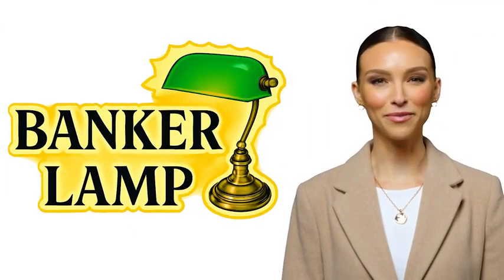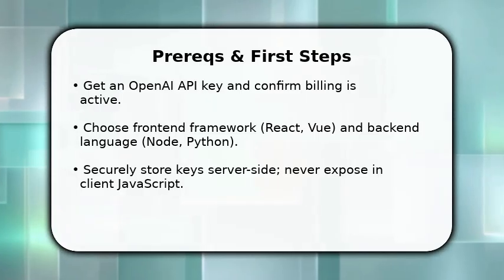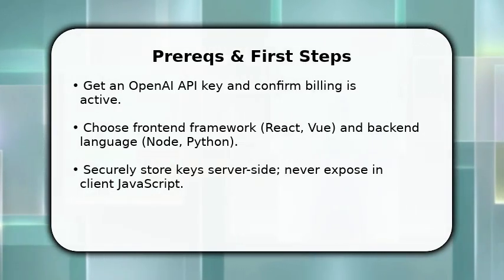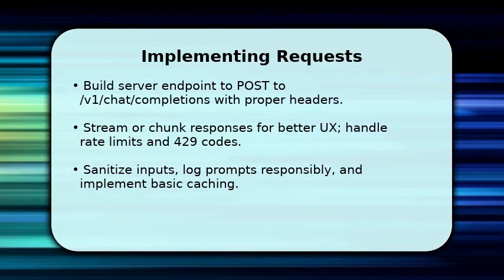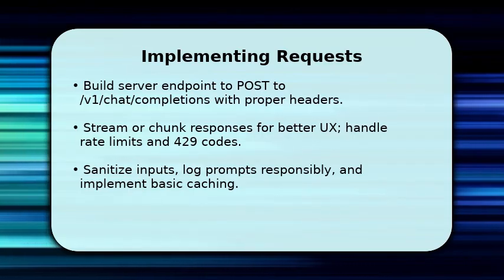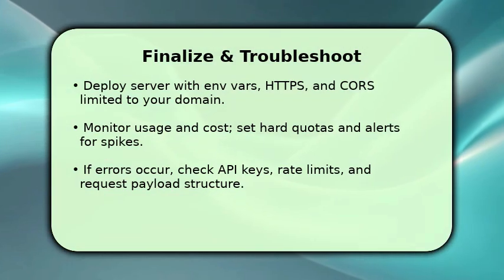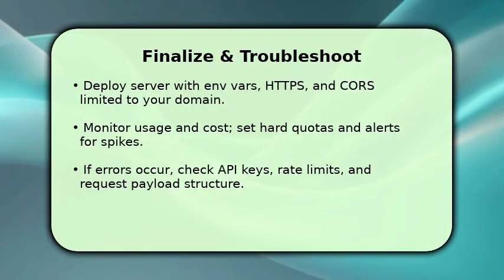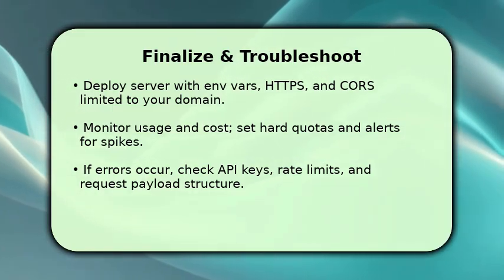How to Use Chatgpt Api in My Website (only Way)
How to Use Chatgpt Api in My Website (only Way) | 🔒 Surfshark VPN Deal — Stay private and secure. $1.99/mo + 3 Months Free ▸

Discover the essential guide on integrating ChatGPT API into your website to enhance user interaction and content generation. Learn practical steps, best practices for implementation, and how it can transform digital experiences.

ChatGPT integration, website AI assistant, OpenAI ChatGPT API usage, enhancing user interaction with chatbot, content generation using GPT-3.5 or Falconer model on your site